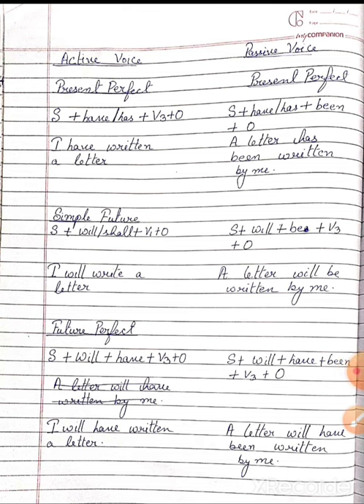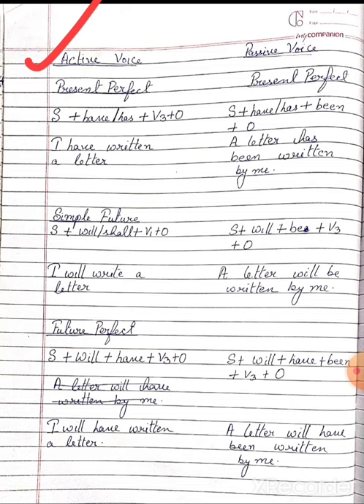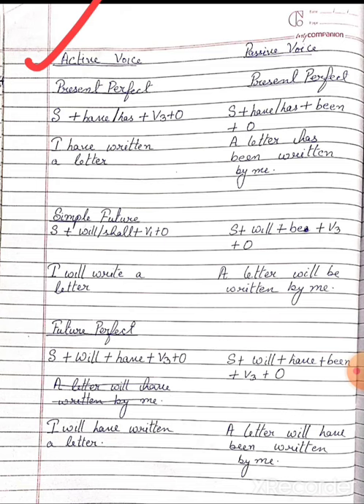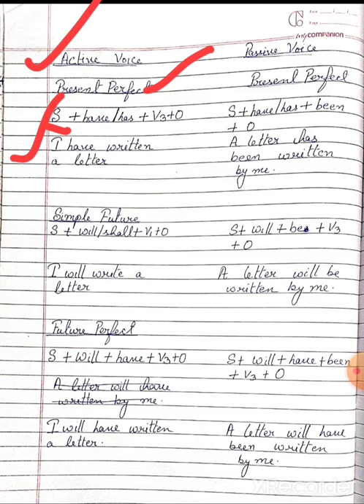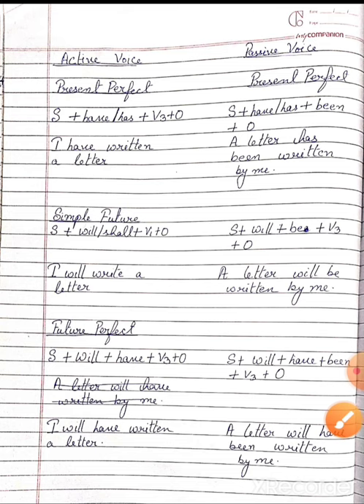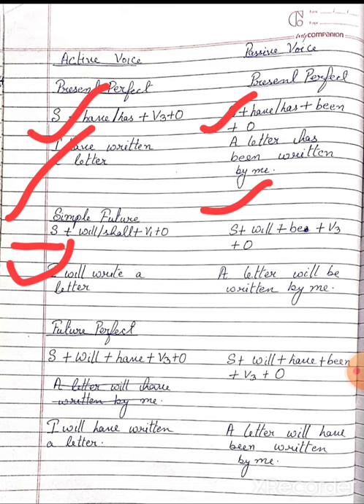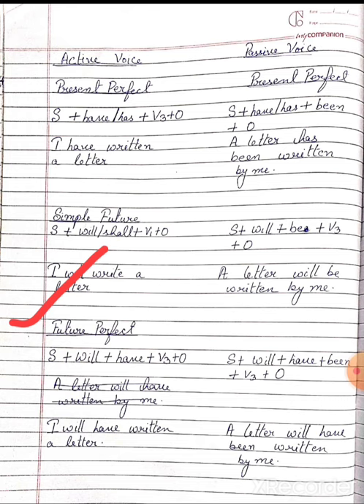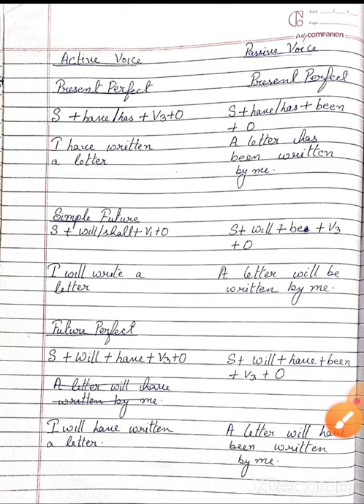active and Passive class vi